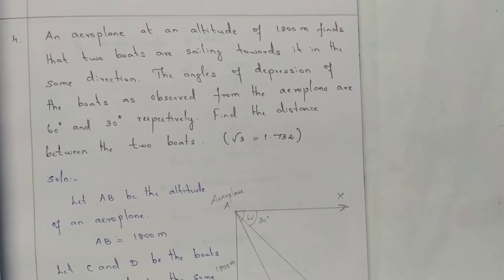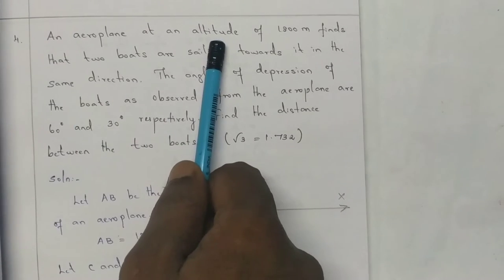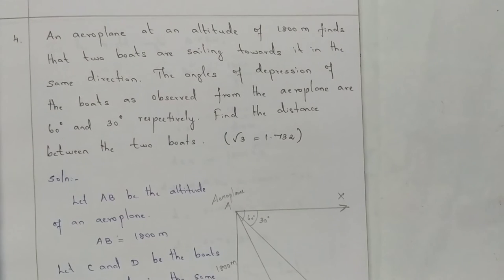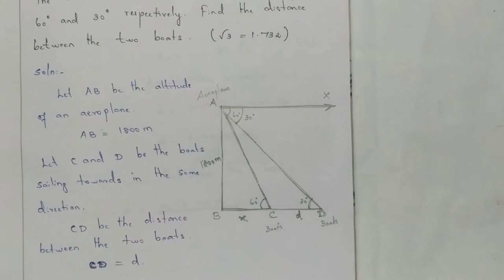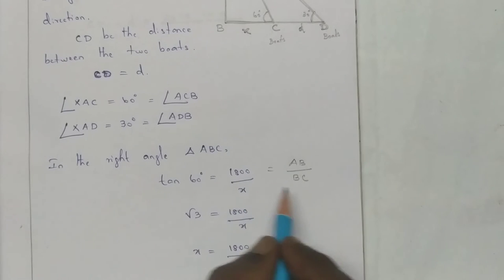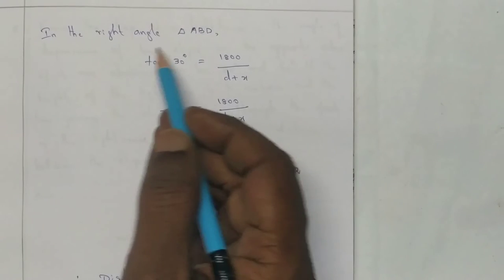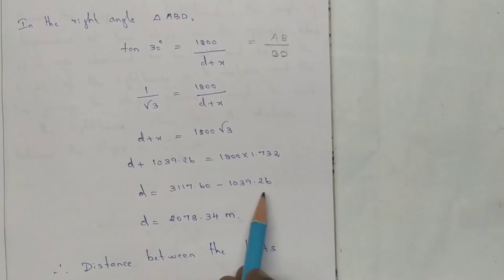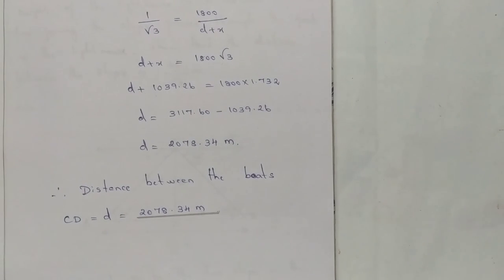10th Std Maths Chapter 6 Trigonometry Exercise 6.3 Q.No.4 | Tamil | English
CLASS 10 Maths Chapter 6 Trigonometry Exercise 6.3 Q.No.4 | TN